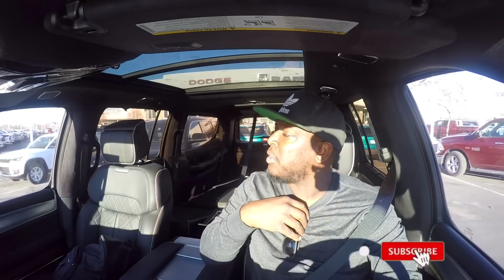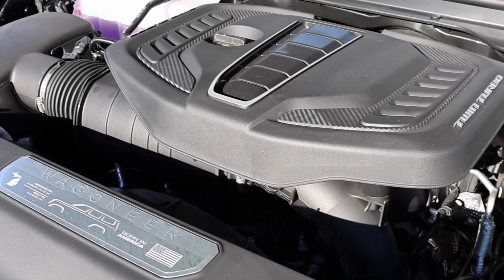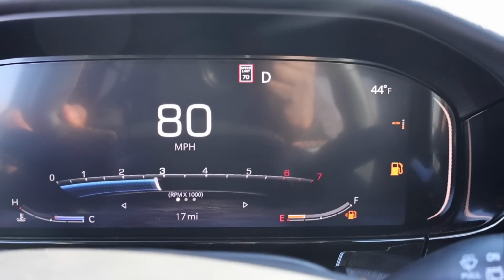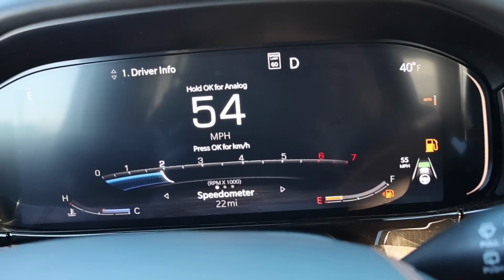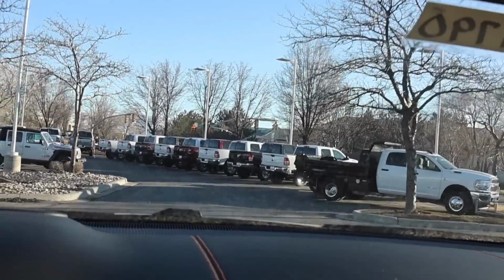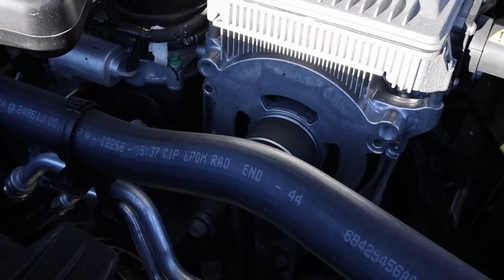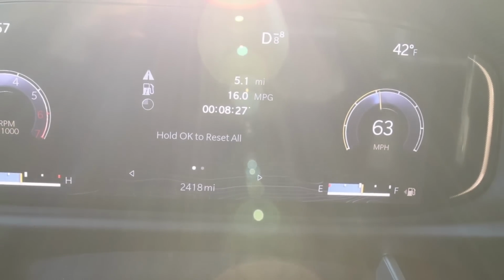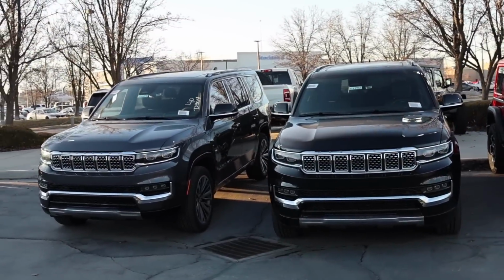Hurricane I6 Twin Turbo VS HEMI 5.7L V8 MPG & Performance Test: Does The New Engine Perform Better?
Check out this comparison between the Wagoneer with the 5.7L V8 and Grand Wagoneer with the new I6 twin turbo Hurricane. Can this engine really live up to the proven V8???

 Active Massage Gun Deep Tissue Muscle

Bose QuietComfort 45 Bluetooth Wireless Noise Cancelling Headphones

OKP Life K2 Robot Vacuum Cleaner